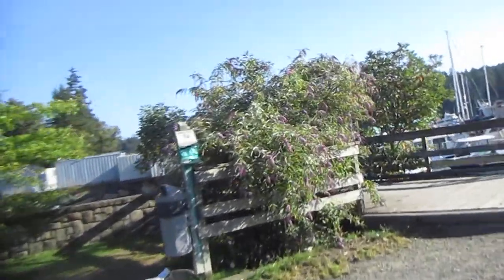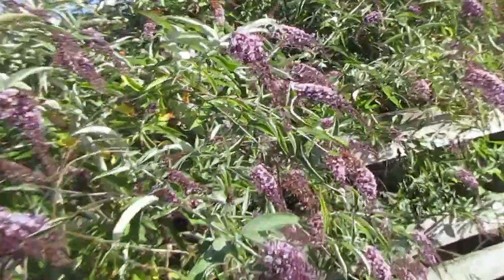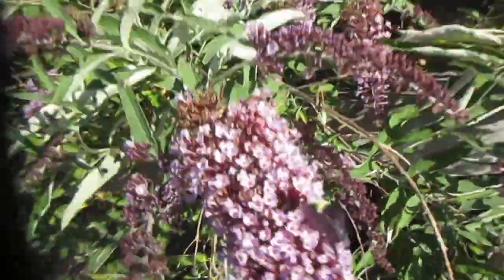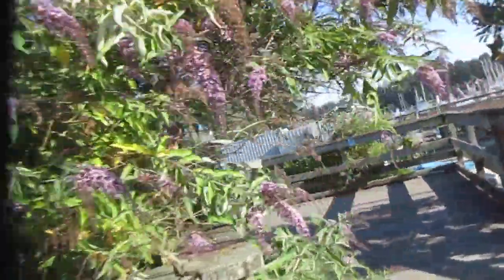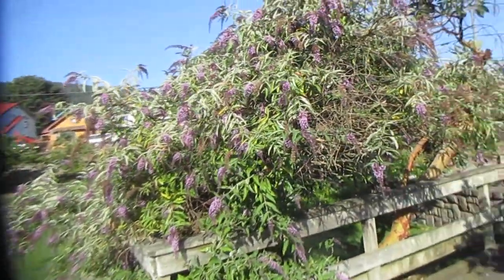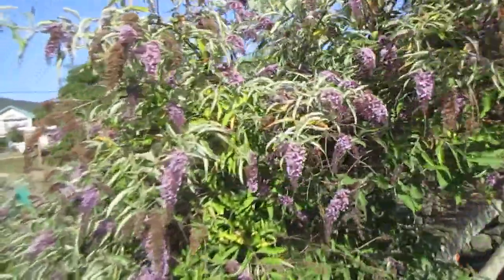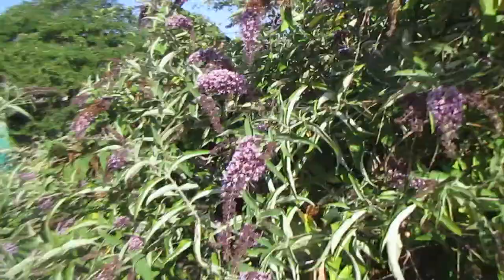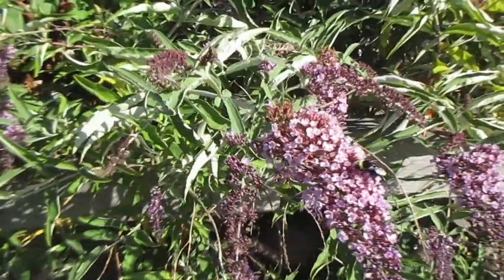Butterfly Bush Invasive species / Salt Spring Island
Unfortunately, the Butterfly Bush. Buddleja davidii has escaped cultivation in southern BC and is now considered an invasive species. Spreading rapidly by wind blown seed, ...